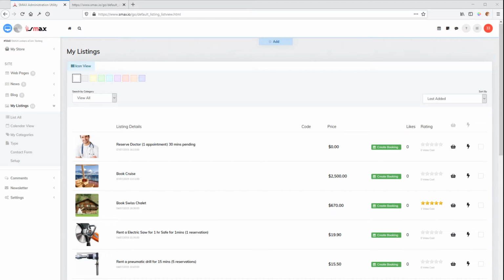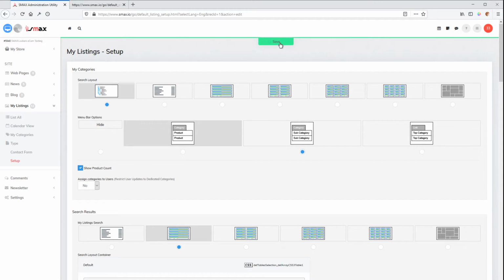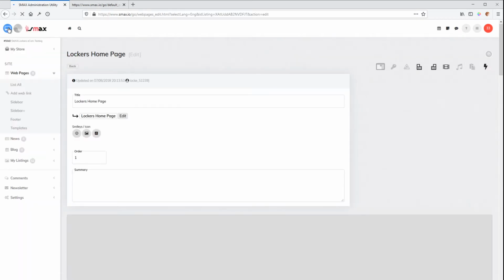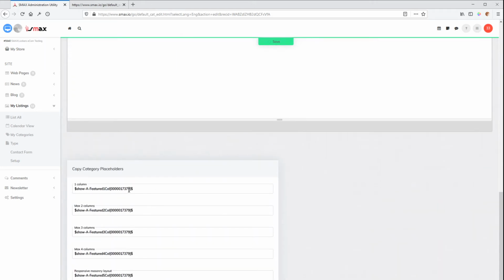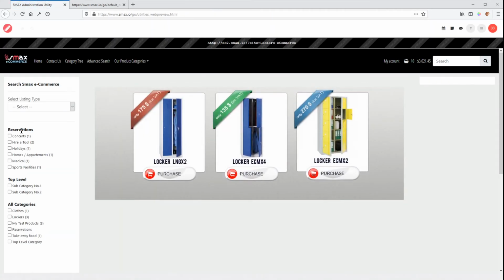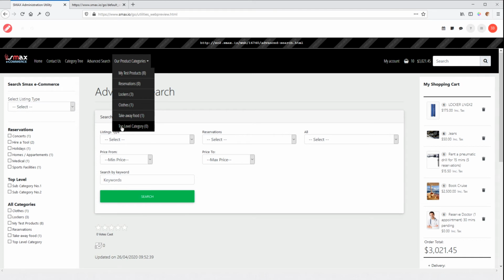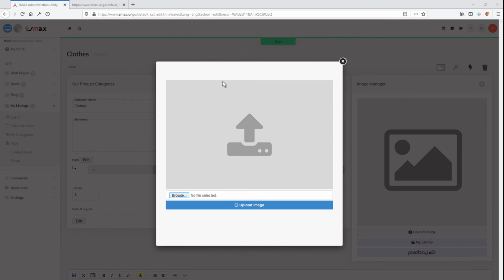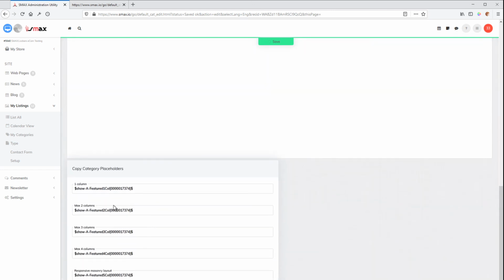The Listings Engine Categories Part 2